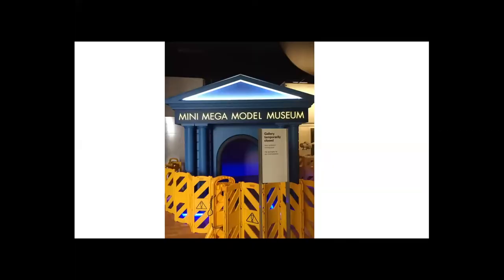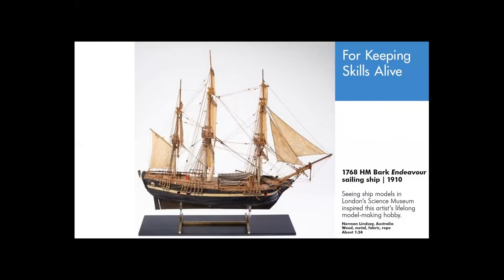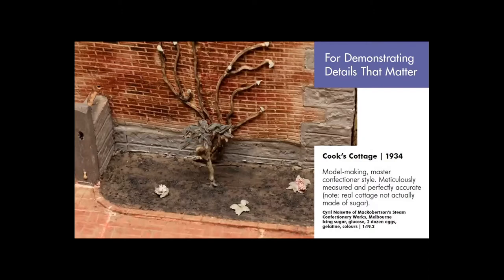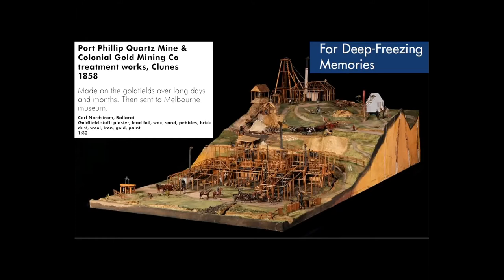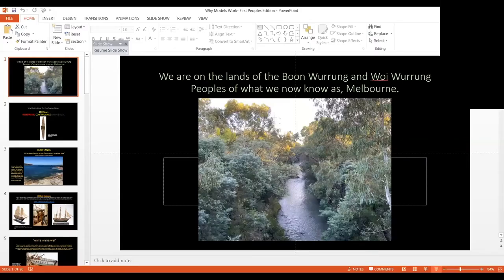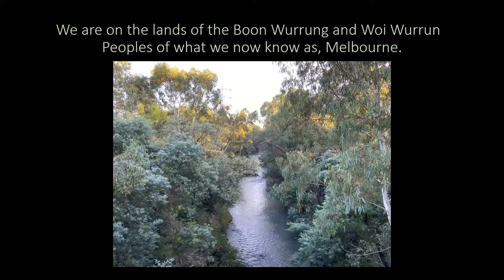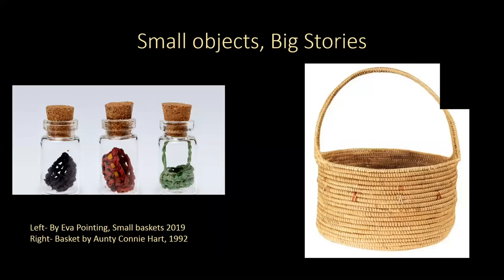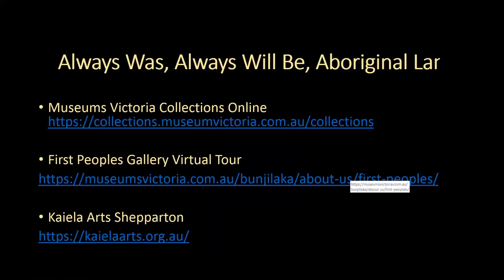Museum Lecture: Why Models Work – The First Peoples Edition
This First Peoples edition presents models from the Society and Technology and First Peoples collection that have big stories. From intricate hand-woven Gunditjmara baskets that are the size of a fingernail to a model of Captain Cook’s Cottage made of icing sugar, what big histories do these objects hold and what do they mean to First Peoples today?

Mini Mega Model Museum is an exhibition where the apples are wax, the Colosseum is small and the models really work!

Explore the shifting-scale world of models and miniatures through this quirky and intriguing experience. Why would someone make a giant mosquito, a Colosseum out of cork or a teensy-weensy cow?

Discover more than 300 astounding models from the museum’s own collection: zoomed-in, miniature, life-sized and everything in between.

If you would like to see the exhibition a Virtual Tour is available here